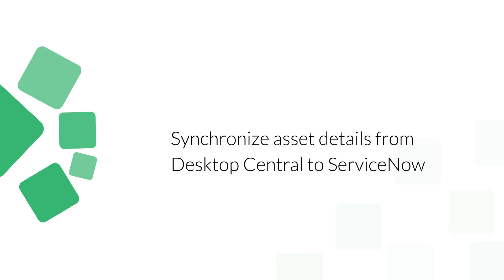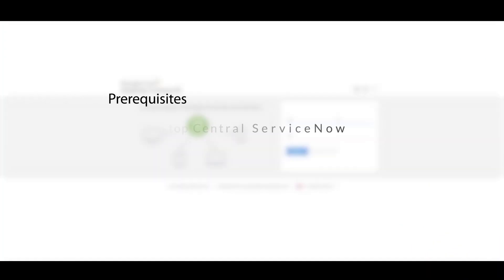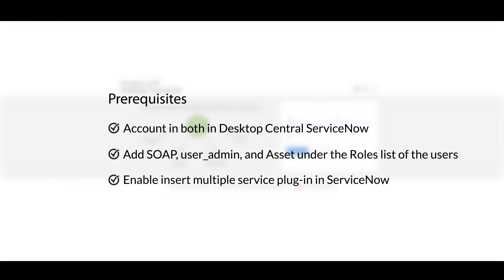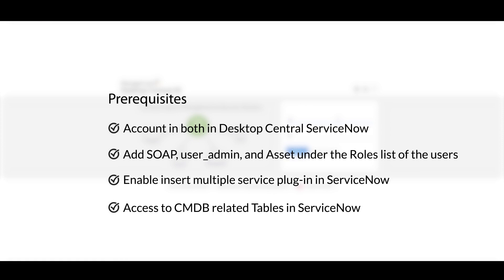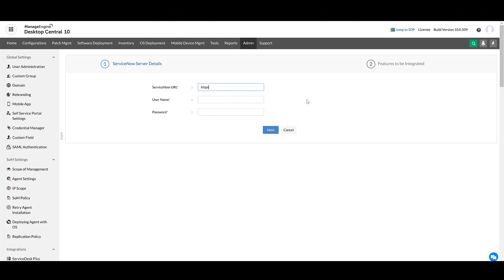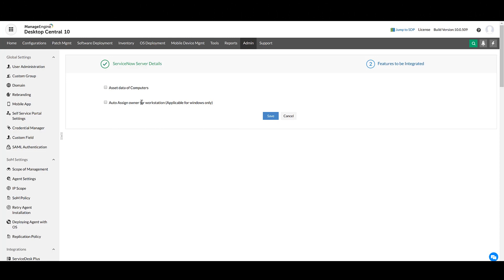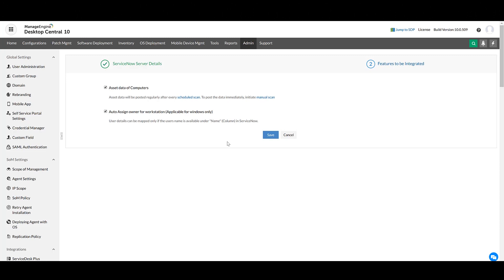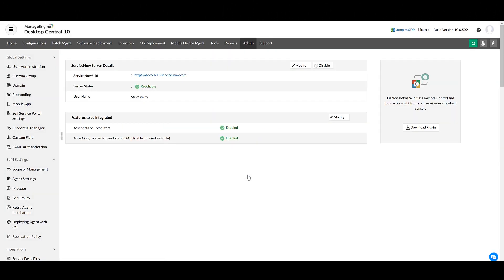How to synchronize asset data and ownership details to ServiceNow from Endpoint Central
After integrating Endpoint Central and ServiceNow, the details regarding the assets and the ownership can be synchronized with ServiceNow from Endpoint Central. Learn the prerequisites and the steps involved in synchronizing the asset data and the ownership details in this video.

Manage an unlimited number of devices up to 30 days using Endpoint Central
Check out our video lounge to learn more about Endpoint Central